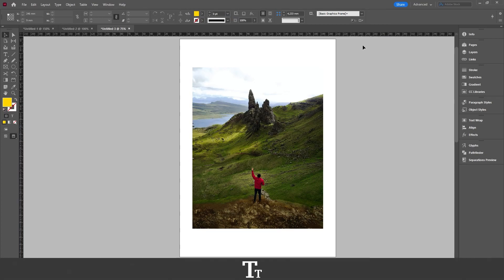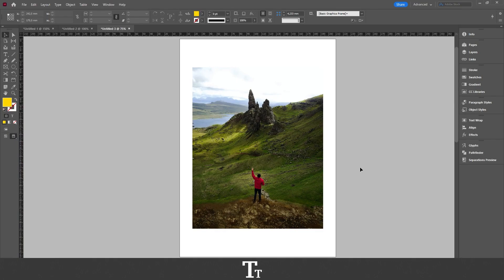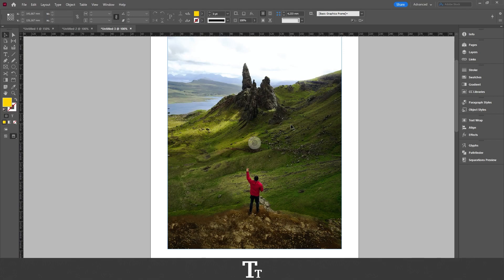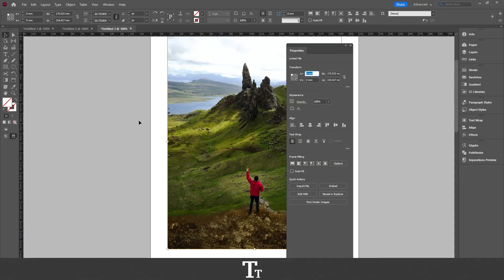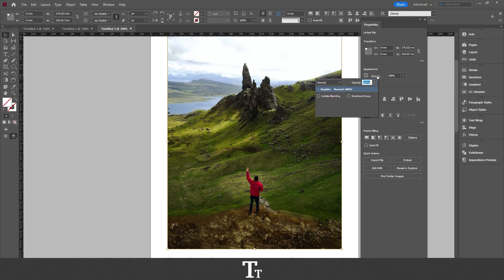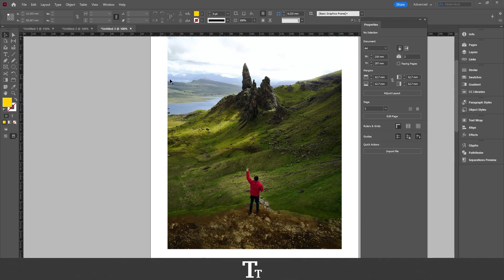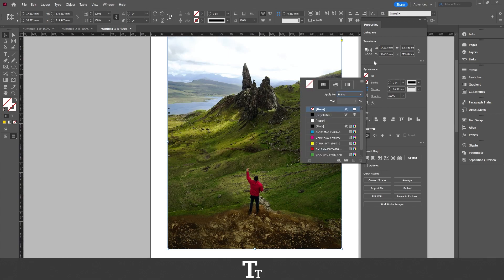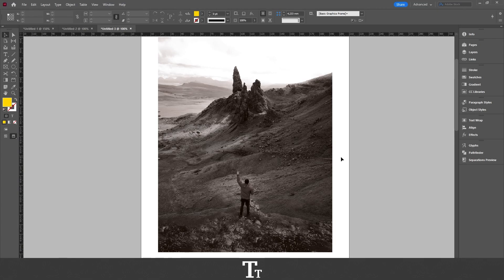How to Make Image Black and White in Adobe InDesign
In today's video, I'll be showing you how to make image black and white in Adobe InDesign